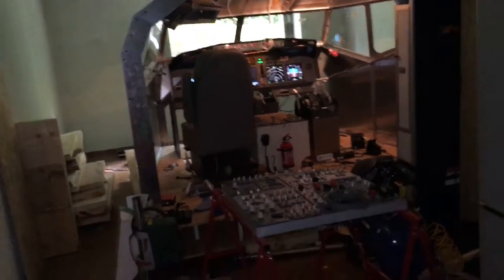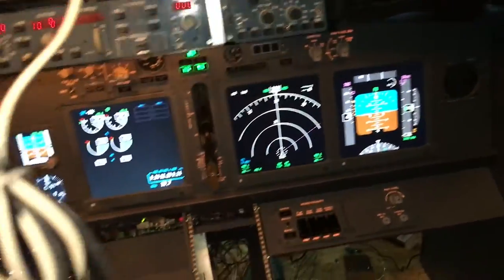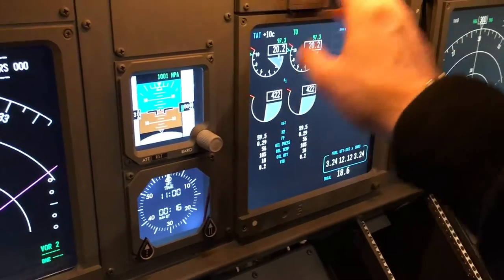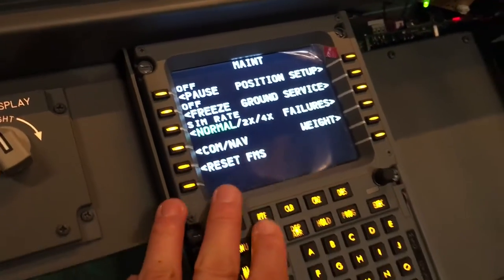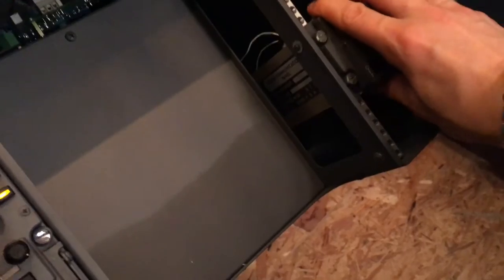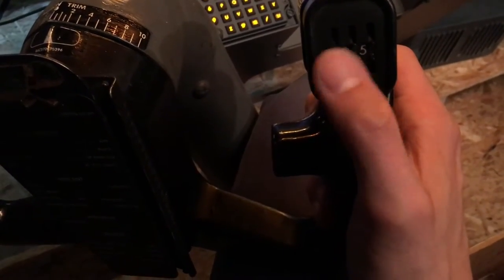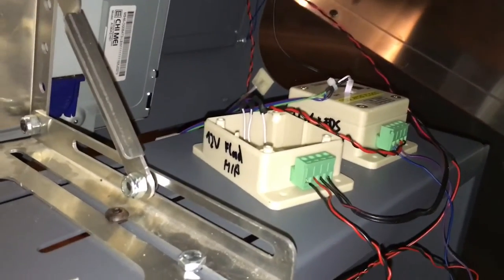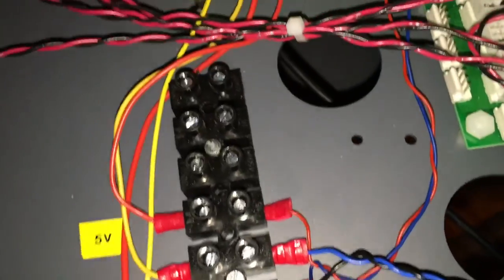PJ's Boeing 737 Homecockpit SCREW IT (TOGETHER!) Build Blog - #1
First video of a new series showing the construction progress of my Boeing 737-800 Flight Simulator. Covers all various bits and pieces since I haven't uploaded anything for ages...

It'll cover the following:
- Floor section
- FDS Main Instrument Panel
- OEM Aural Warning Module
- OEM Gear Lever
- Cabling
- Interfaces
- Relays